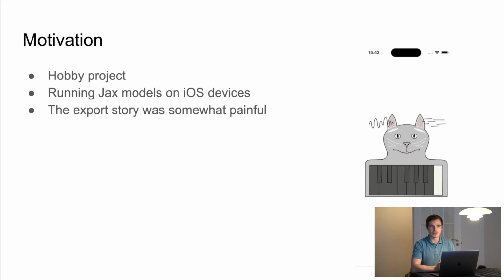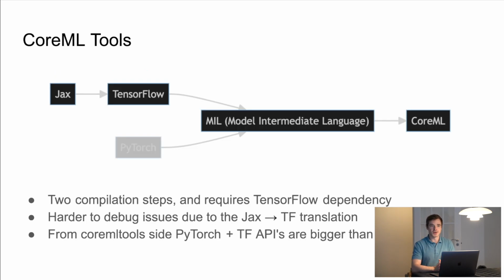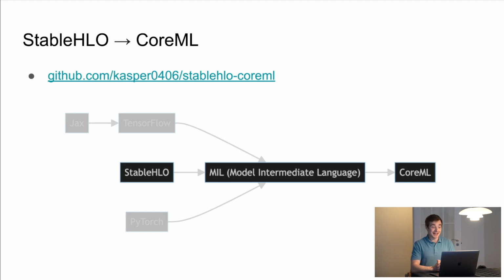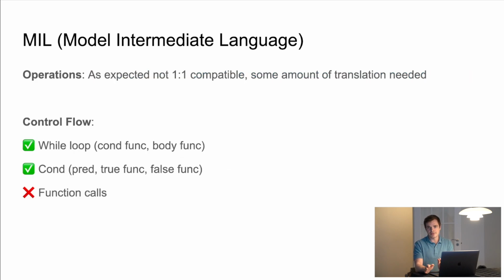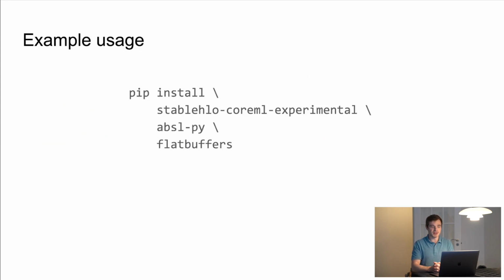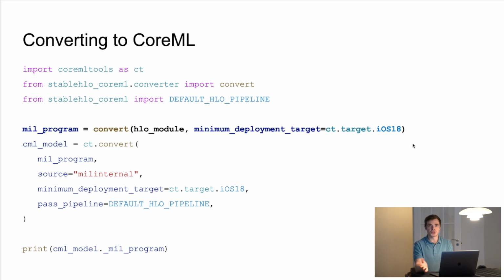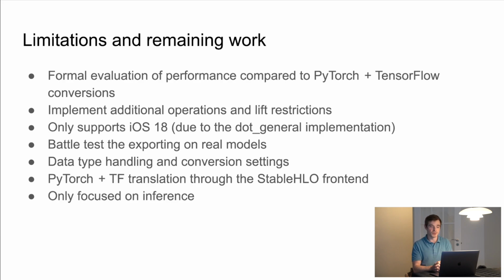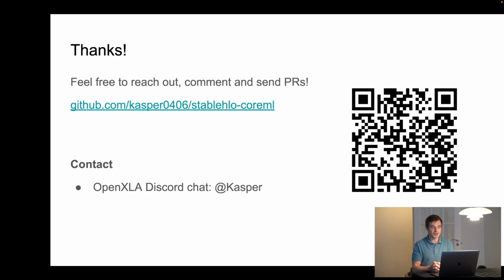StableHLO to CoreML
A short introduction to a hobby project converting StableHLO (the representation used by Jax) to Apple's CoreML framework.

I prepared the talk for a OpenXLA Community meeting.

OpenXLA on Youtube: @openxla